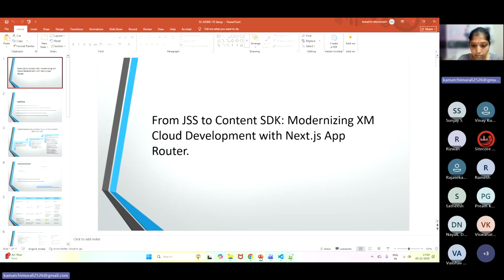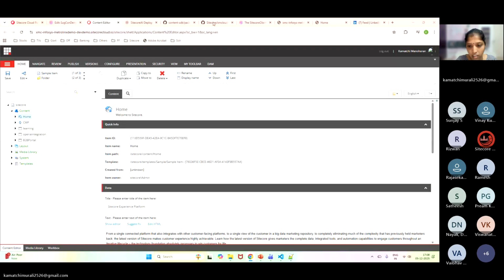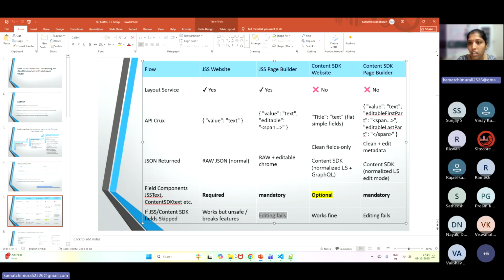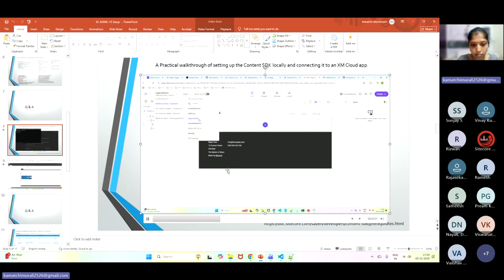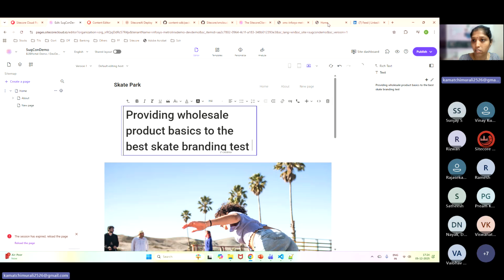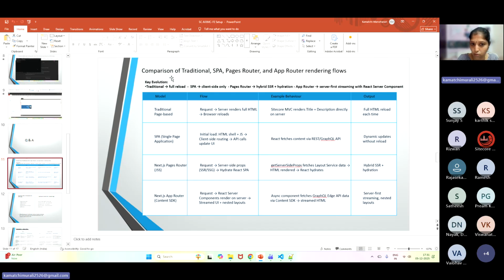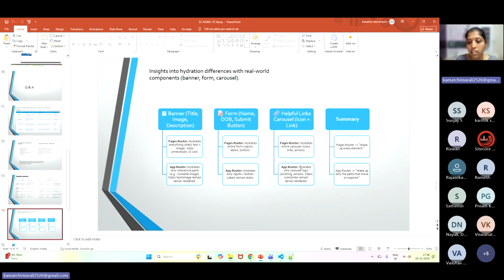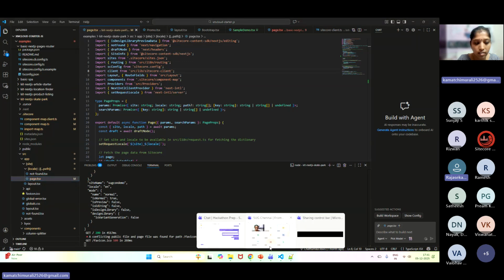SUGChennai | From JSS to Content SDK - XM Cloud Development with Next js App Router | Kamatchi M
In this session, we will learn about:
1. Understanding the strategic focus of the Content SDK from JSS.
2. A practical walkthrough of setting up the Content SDK locally and connecting it to an XM Cloud app.
3. A comparison of Traditional, SPA, Pages Router, and App Router rendering flows using simple component examples.
4. Insights into hydration differences with real‑world components (banner, form, carousel).
5. Key takeaways on how App Router and Content SDK align with Sitecore’s SaaS‑first strategy.
6. Q & A